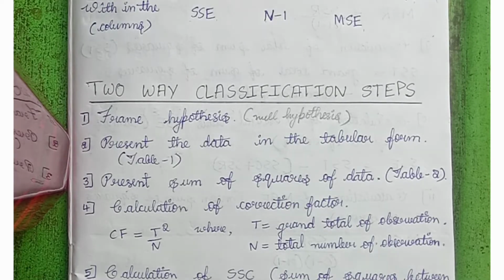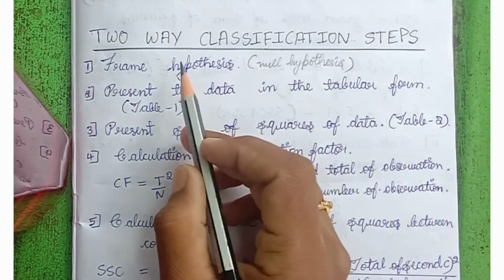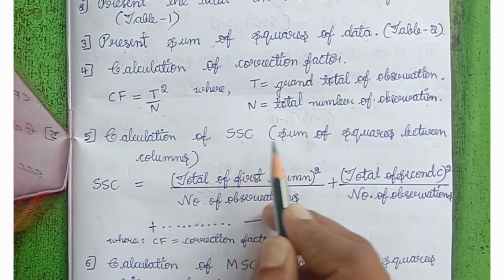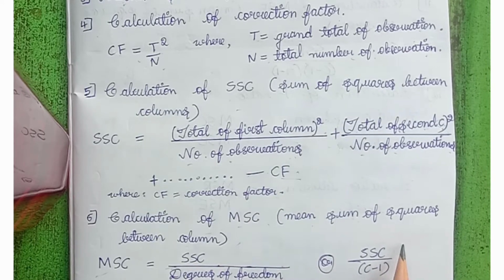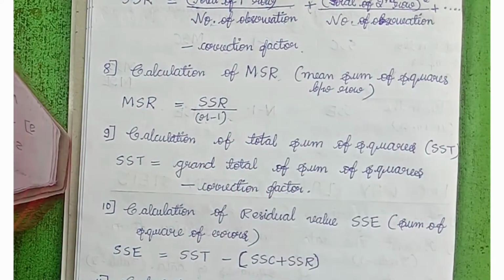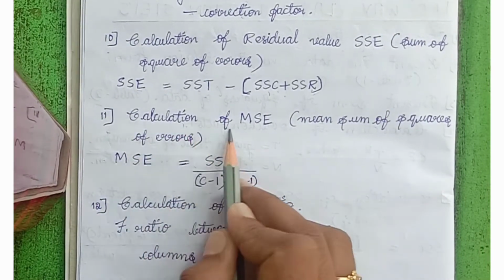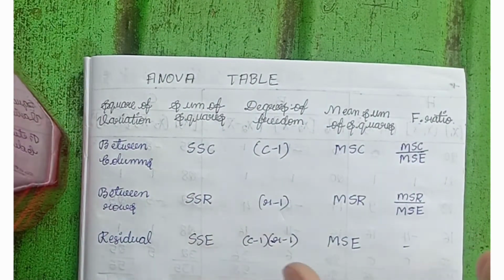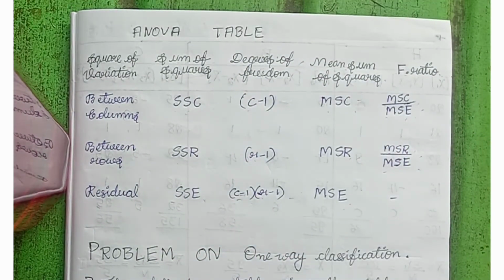Two way classification steps of Annova,Statistics 1st sem,M com&MBA,@vanijyashastracommerce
Two way classification steps of Annova , 1st semester M.com and MBA
Statistics .